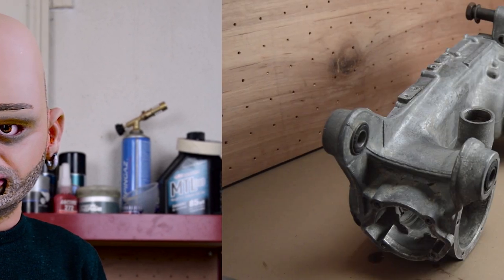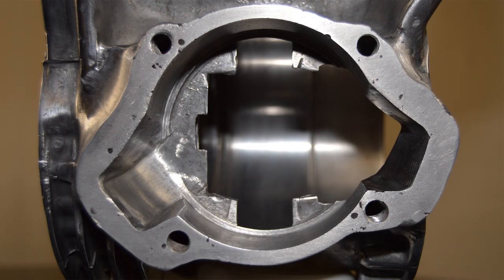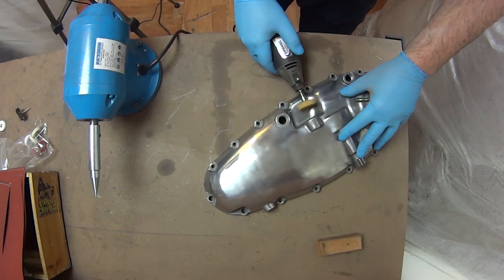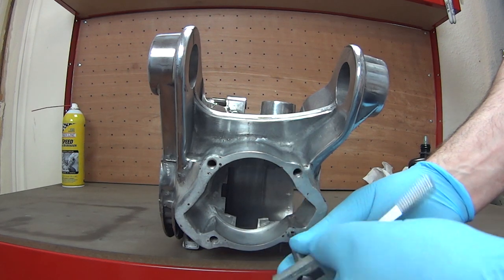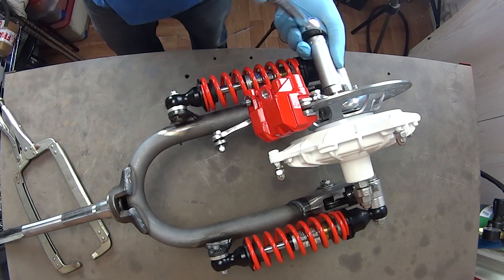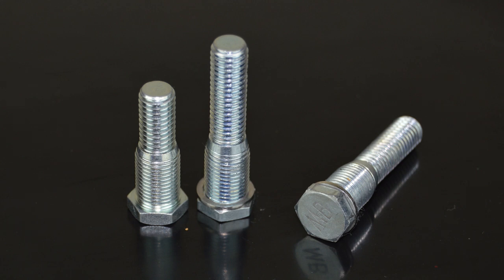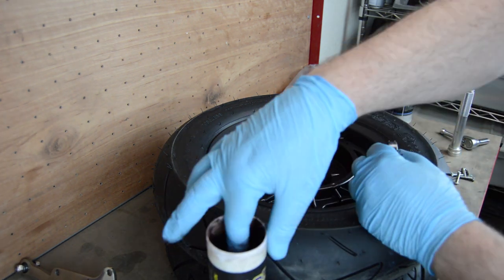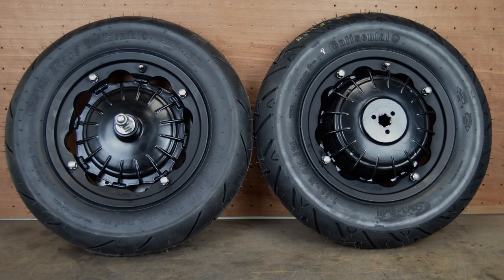Project Lambretta Episode 2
Sorting out the old engine cases and building some new forks.